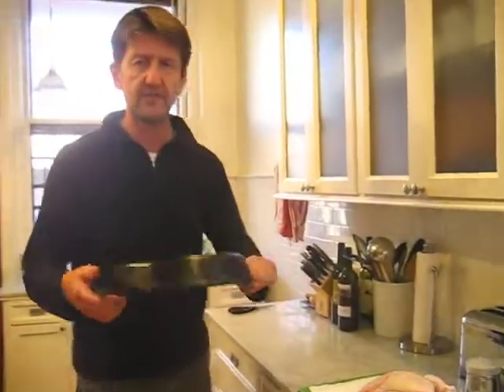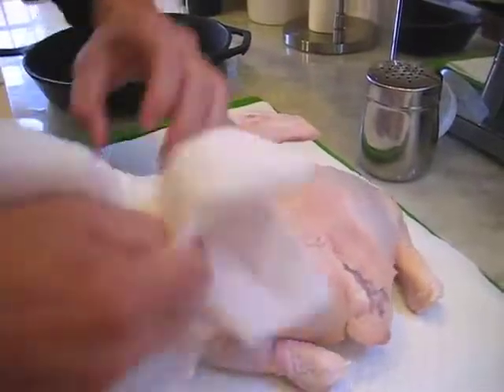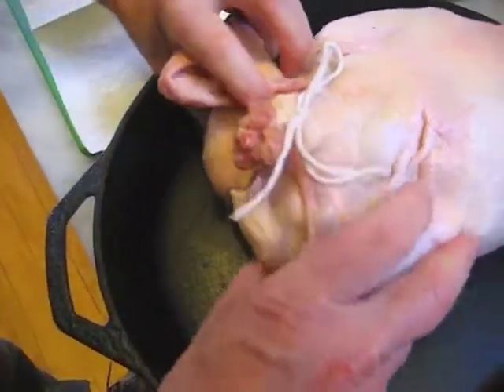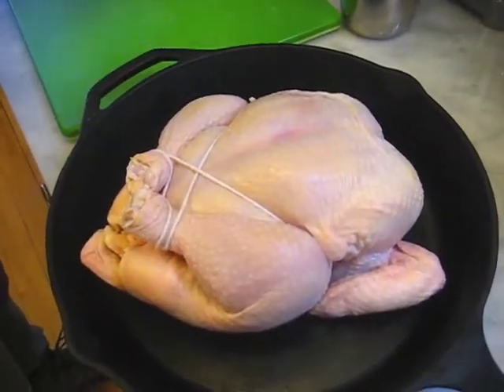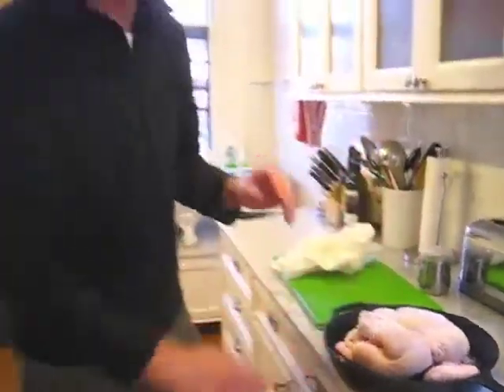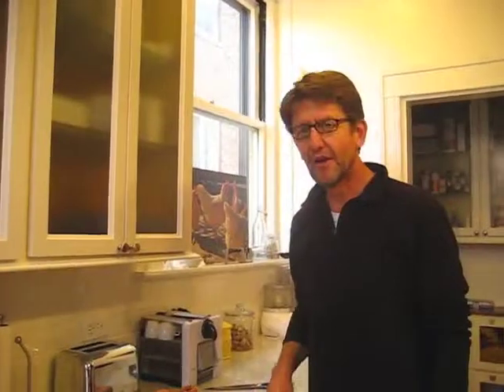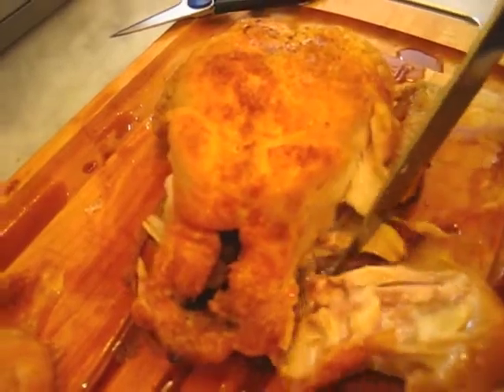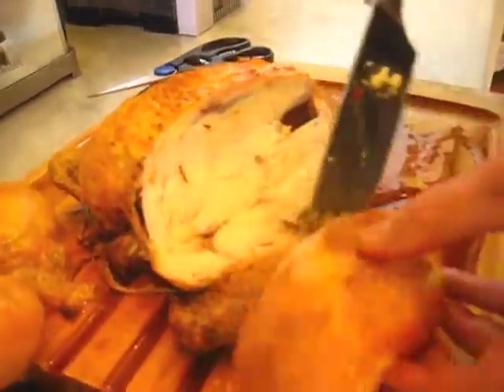Roasted Chicken - No More Than Four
Bob shows us just how easy it is to roast a chicken... super tasty every time.  Part of the "No More Than Four" series.